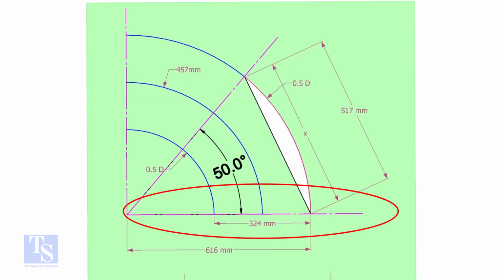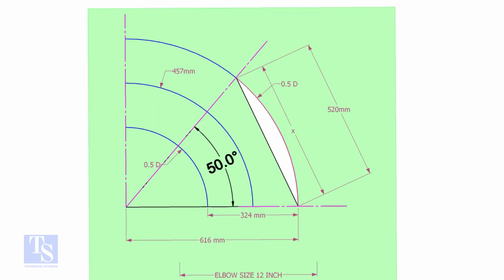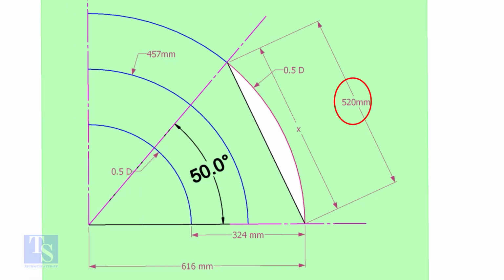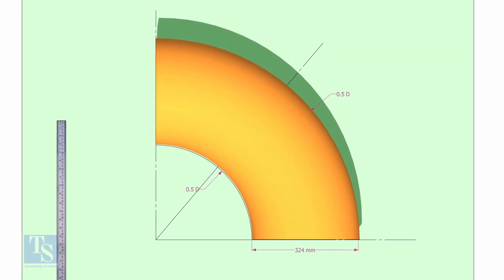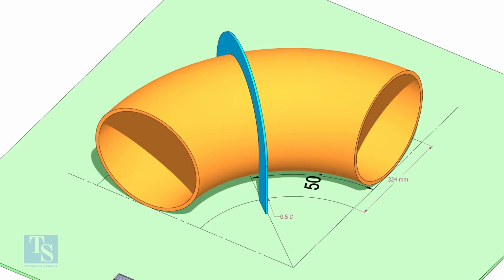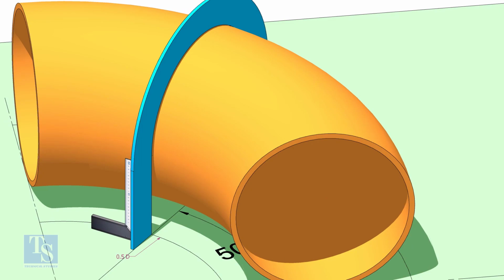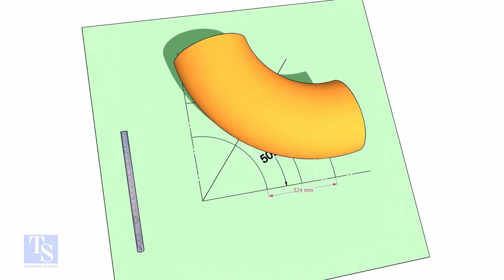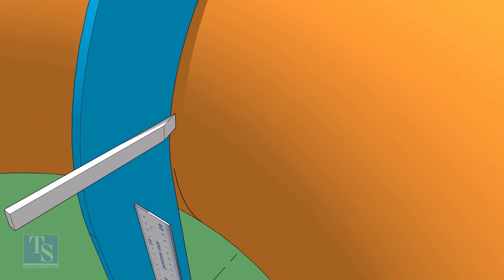HOW TO MARK DIFFERENT DEGREE ELBOWS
How to mark different degree elbows on an elbow or a bend, an easy, fast, and simple method for beginners. @technicalstudies.
Butt welded pipe fittings: pdf